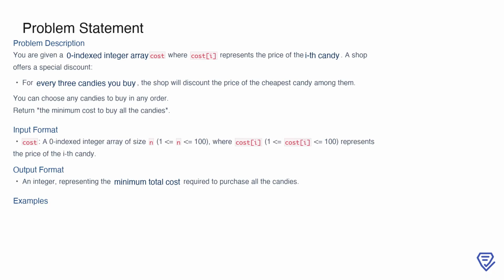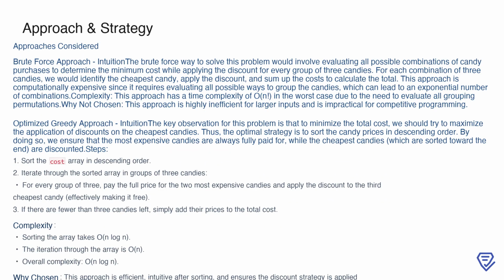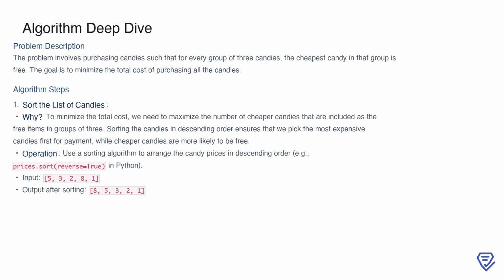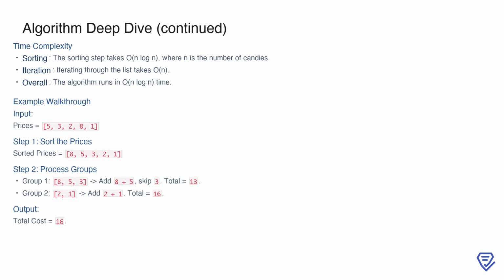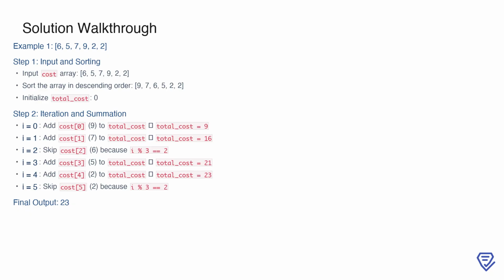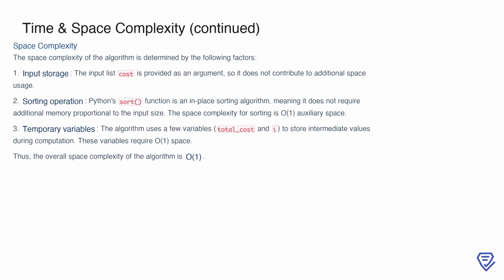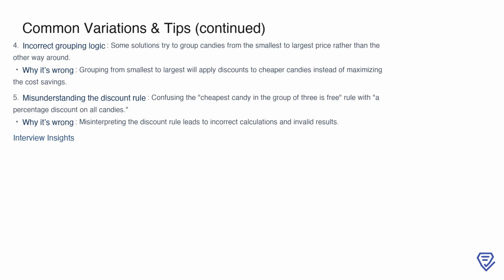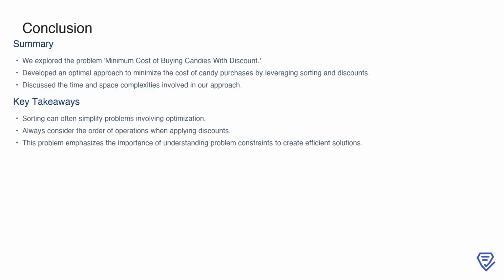LeetCode 2144: Minimum Cost of Buying Candies With Discount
Difficulty: Easy

⏱️ Timestamps:
00:00 - LeetCode 2144: Minimum Cost of Buying Candies With Discount
00:25 - Problem Statement
01:09 - Problem Statement (continued)
01:42 - Problem Statement (continued)
02:30 - Problem Statement (continued)
03:21 - Approach & Strategy
04:49 - Approach & Strategy (continued)
05:56 - Approach & Strategy (continued)
06:35 - Algorithm Deep Dive
07:27 - Algorithm Deep Dive (continued)
08:16 - Algorithm Deep Dive (continued)
09:12 - Algorithm Deep Dive (continued)
10:06 - Python Implementation
11:33 - Java Implementation
12:03 - Solution Walkthrough
13:15 - Solution Walkthrough (continued)
14:06 - Solution Walkthrough (continued)
14:47 - Time & Space Complexity
15:40 - Time & Space Complexity (continued)
16:25 - Time & Space Complexity (continued)
17:22 - Time & Space Complexity (continued)
18:13 - Common Variations & Tips
19:09 - Common Variations & Tips (continued)
19:54 - Common Variations & Tips (continued)
21:01 - Common Variations & Tips (continued)
22:02 - Conclusion
22:31 - Thank You!